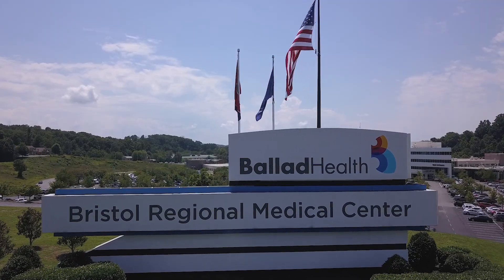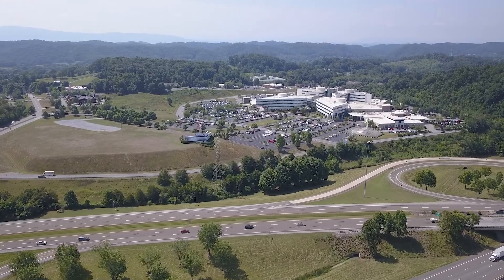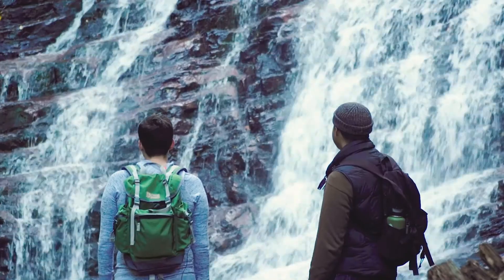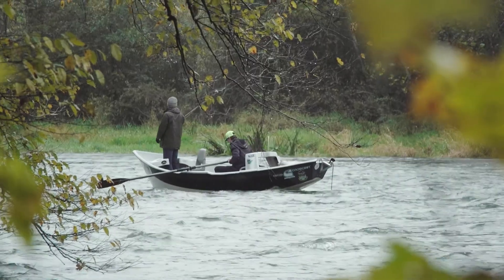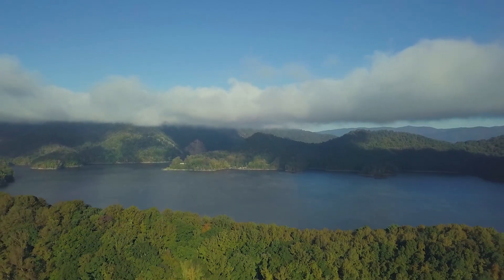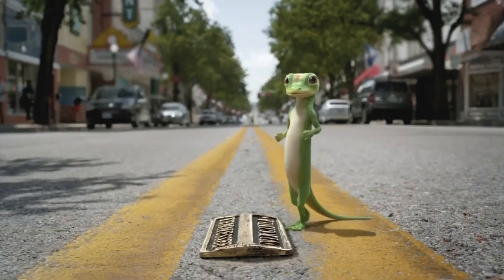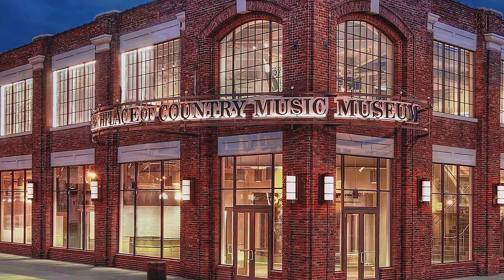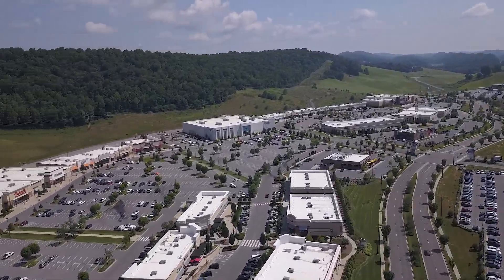Bristol Family Medicine Program Director Laura Helmly